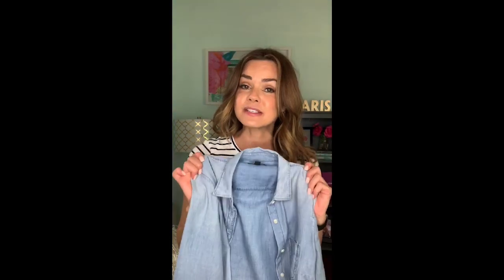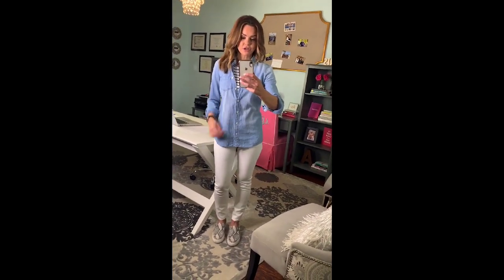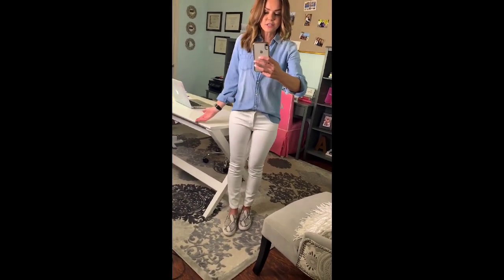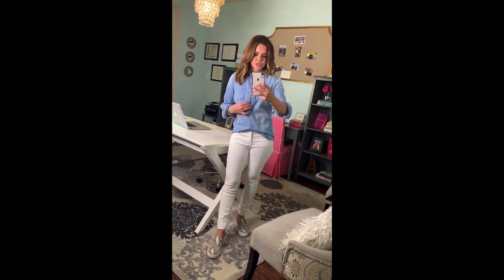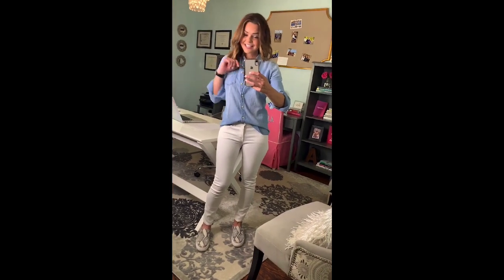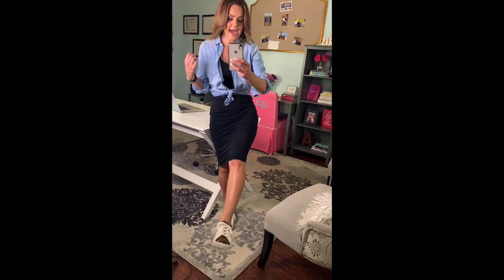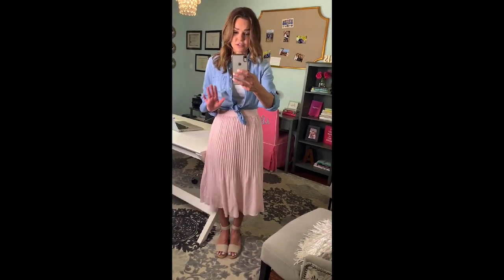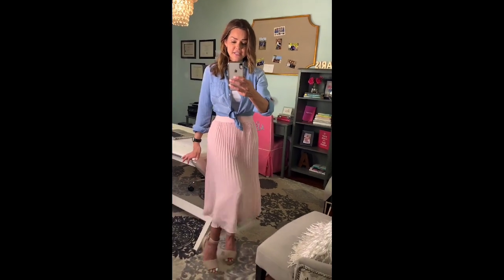5 Ways to Wear a Chambray Shirt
One of my most worn closet staples! Check out how I style my chambray shirt 5 different ways.

Hi, I'm Alison, a mom of three, recovering yoga pants addict and lover of all things pretty.  for style and beauty inspiration for real all the real women out there, from moms to single ladies, to busy professionals, and the blissfully retired.